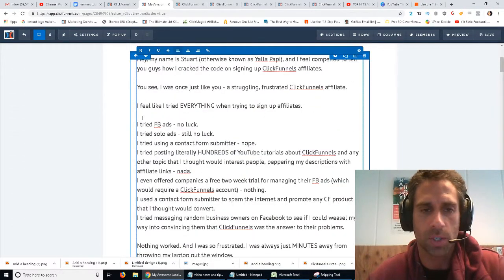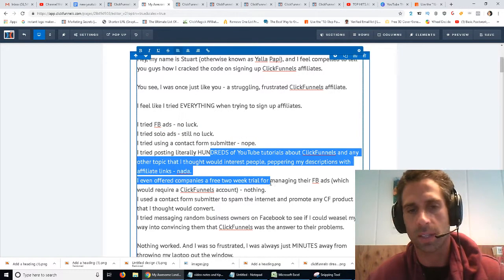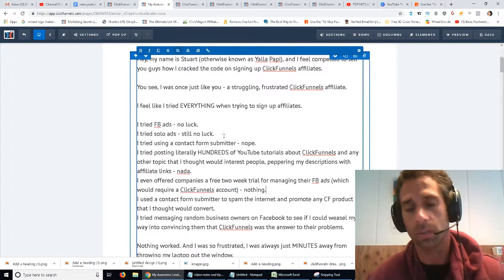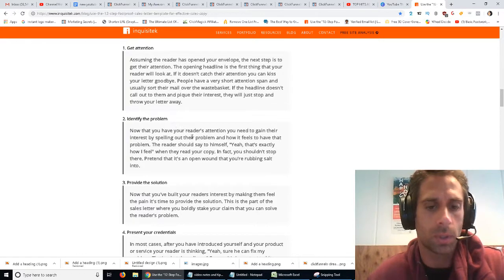Sales Letter Copywriting Tutorial Step 2: Identify The Problem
Watch this video to see the second step of a basic sales letter copywriting tutorial 💌 Get my course on CRUSHING IT with cold emails

The second step of writing a sales letter is to identify the problem. In this section, you want to lay it on really thick so that the reader actually feels your pain when they are reading about your story .This is why selling through storytelling is so popular.

They say that we can't really differentiate between reading a story about someone and imagine ourselves in the story. In other words, when we read a sales letter (like the one in this copywriting tutorial) that details a problem that we all have, that the reader can relate to, the reader is imagining themselves in your situation.

They will experience the pain of your problem as they continue reading the sales letter. This is one of the best strategies when it comes to marketing and copywriting. You want to set hte stage for the reader to be extremely eager for you to provide the solution by getting them to emotionally invest in your problem.

As you progress to the next step of this copywriting tutorial, you'll see how we relieve this pressure in the next step. But for now, write the second section of your sales letter where you identify the problem.

☎️ Set an appointment with me to talk about making money